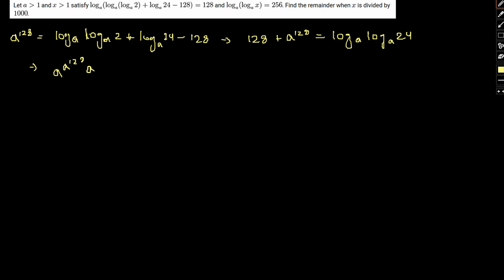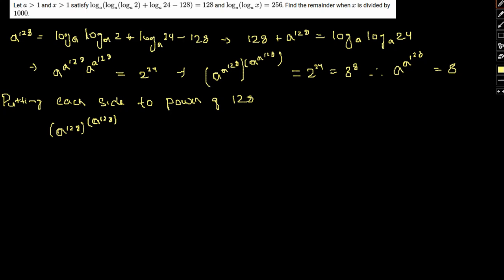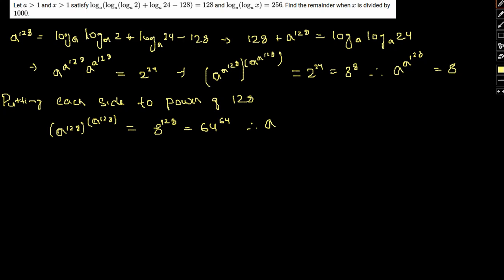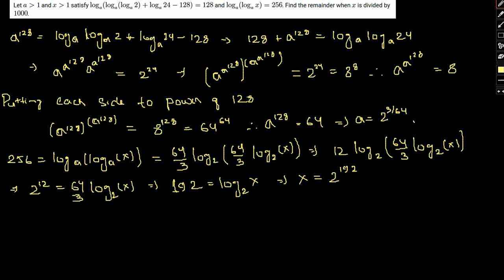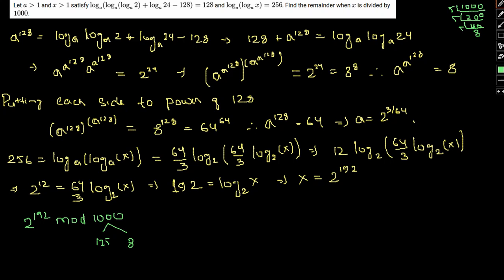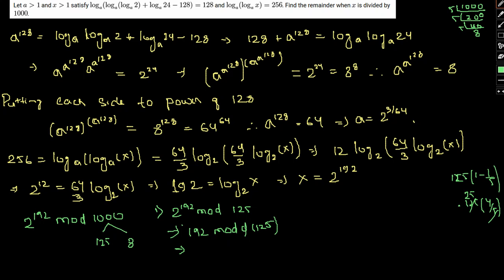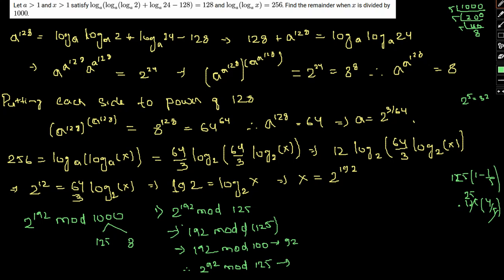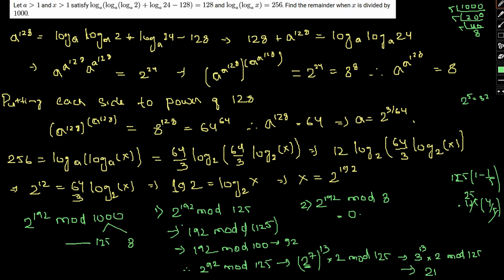2017 AIME I Problems 14: LOGARITHM. Work solution with special approach for solving and explanation.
AIME previous year questions detailed solution. Special shortcut tricks for problem solving with detailed explanation.